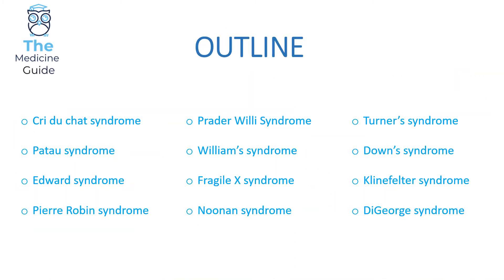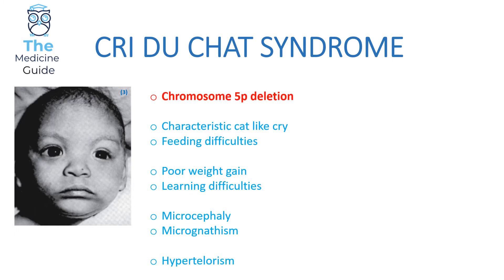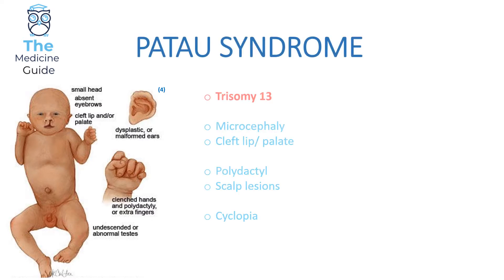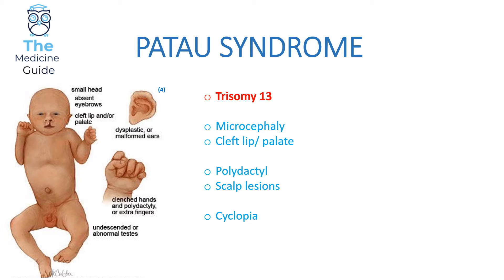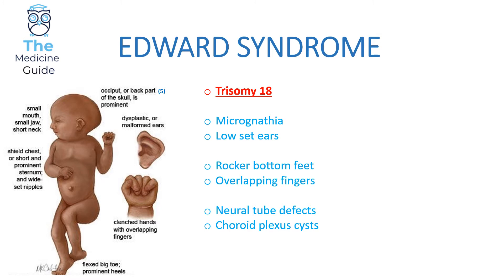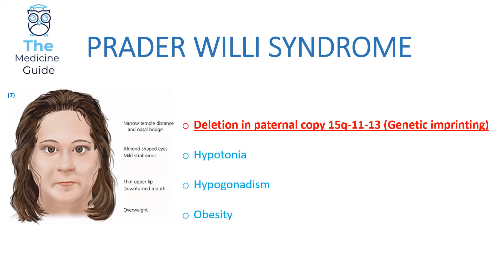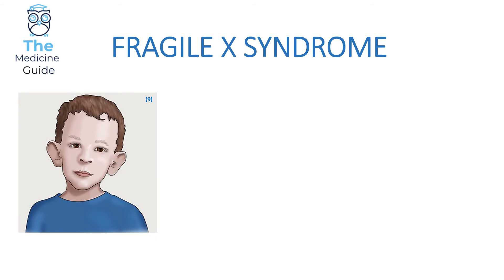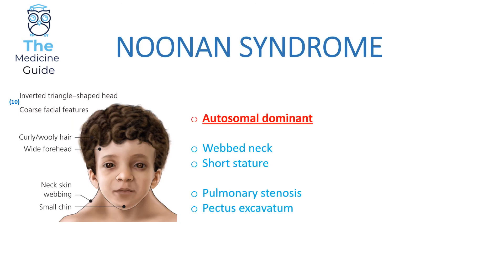PAEDIATRICS EDITION: HIGH YIELD GENETIC CONDITIONS FOR FINALS!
- Cri du Chat syndrome
- Patau syndrome
- Edwards syndrome
- Pierre Robin syndrome
- Prader Willi syndrome
- William's syndrome
- Fragile X syndrome
- Noonan syndrome
- Turner's syndrome
- Down's syndrome
- Klinefelter syndrome
- DiGeorge syndrome